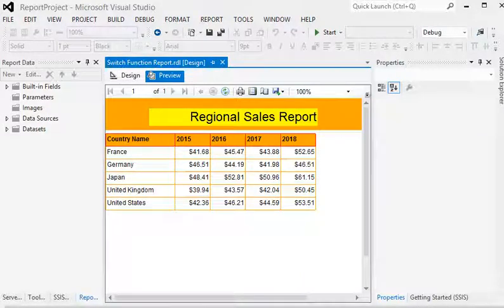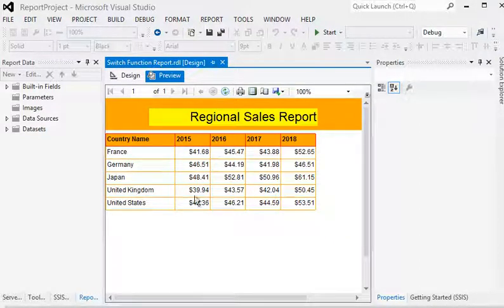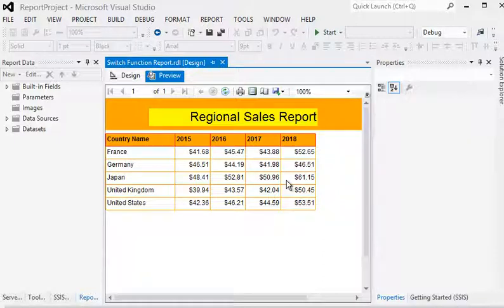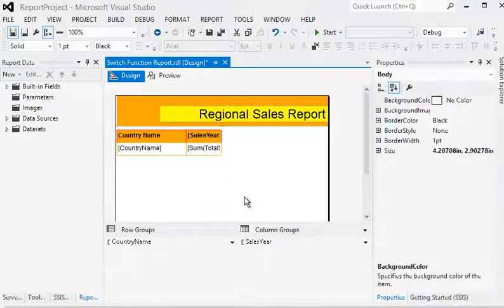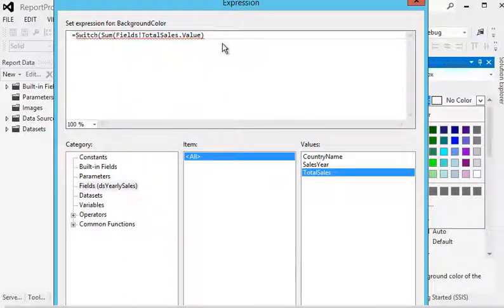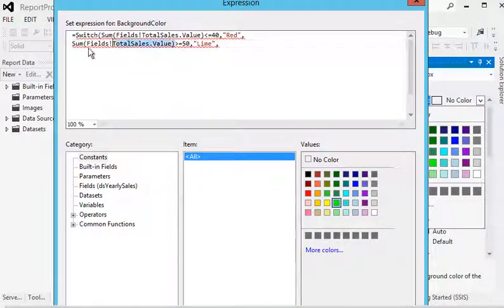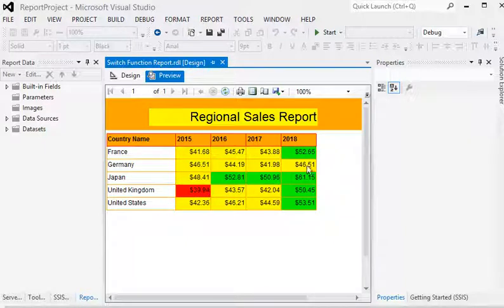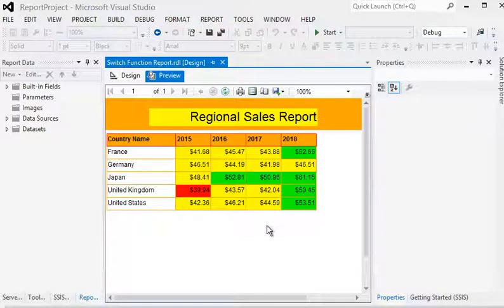SSRS - Conditional Formatting By Switch Function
In this tutorial, we will learn How to use Switch function features in your chart report.
Switch is useful when there are three or more conditions to test because it's simpler to read than nested IIF statements. It's similar to a Case statement in t-sql. A Switch will return the first expression that it finds true, so the order of the conditions is very important.
As with most things in SSRS you can do something in more than 1 way but today I wanted to introduce you to the Switch Function.
The SWITCH function allows you to have multiple conditions when evaluating an expression. It evaluates each condition within the function.